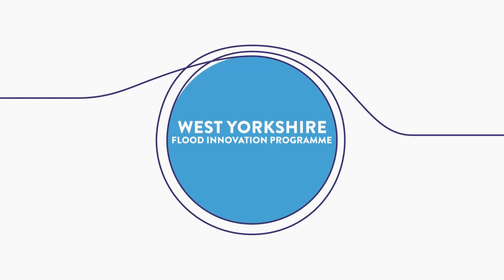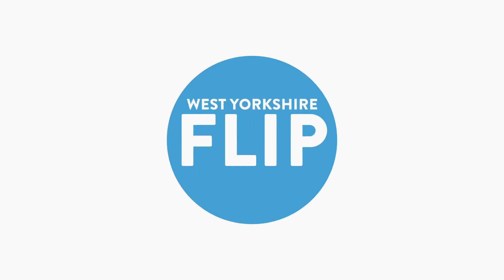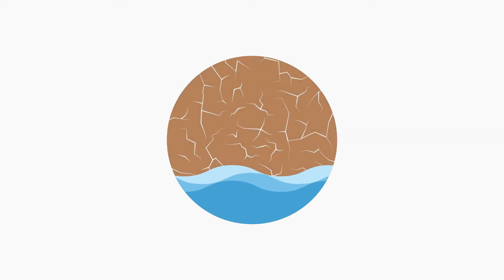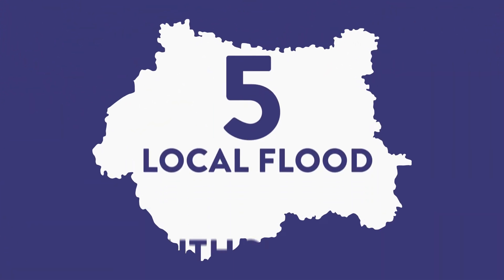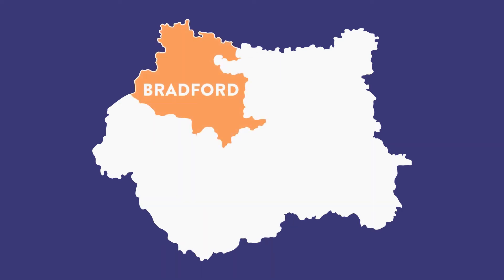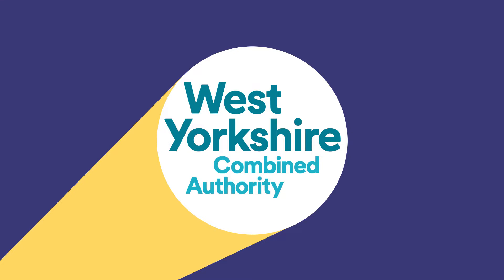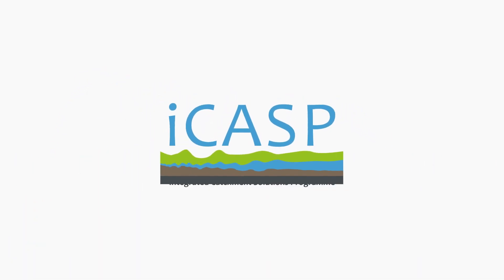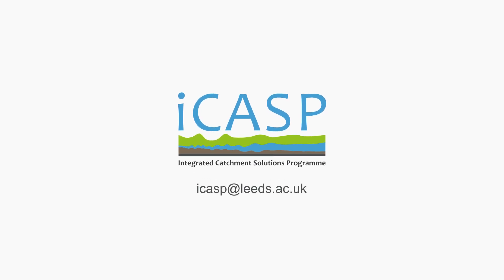West Yorkshire Flood Innovation Programme (WY FLIP) animation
This animation is about the West Yorkshire Flood Innovation Programme (WY FLIP) -  a collaborative, innovative programme to reduce the impact of flooding and climate change in the region.

It has been launched by five lead Local Flood Authorities in the region to make the region more resilient to flooding and climate change. The Environment Agency and West Yorkshire Combined Authority are also partners and the programme has support from local stakeholders including academic partners, community based groups, Third Sector organisations and Yorkshire Water.

This ambitious programme will explore new ways of working including bringing together people who do not normally work together such as representatives from the private sector, community groups, charities and volunteers with a keen interest in flood resilience. Collaboration is key and representatives outside of the flood risk and environment sectors will be involved including the finance and insurance sector, transport, education, technology and health to ensure a holistic approach and other benefits for our communities.